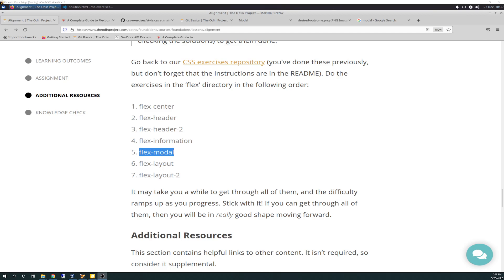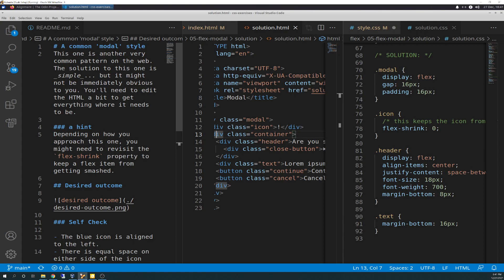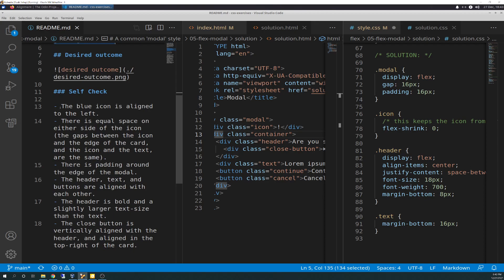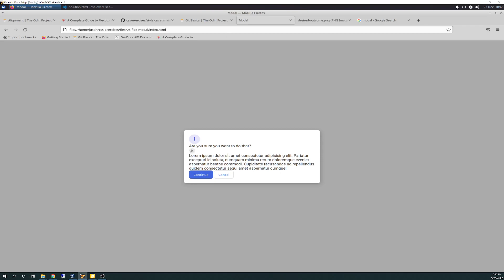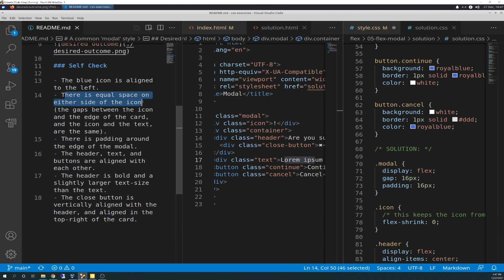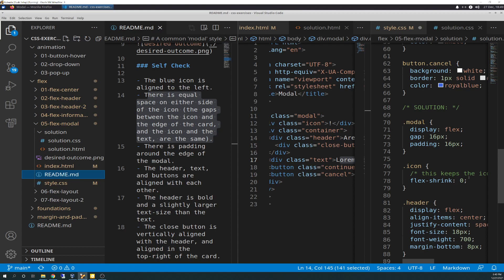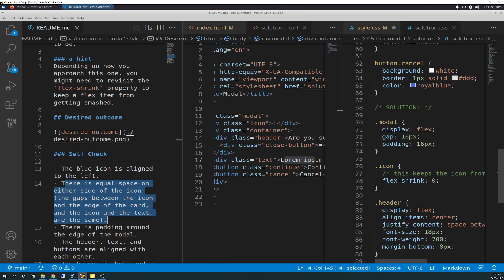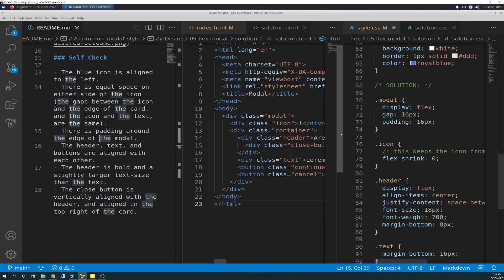The Odin Project VLOG | Day 25 CODING For BEGINNERS | I BLEW IT Flex-Modal CSS Exercise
I OFFICIALLY HIT MY KNOWLEDGE WALL TODAY ON THIS EXERCISE!  IT'S ALL GOOD THOUGH.  STILL LEARNED, HAD MANY TAKEAWAYS.

Today, we completed and reviewed the fifth exercise of the Alignment module of the Flexbox section of Foundations.  We spend ALL of our time in the text editor, VSCODE, looking over "05-flex-modal" exercise.  Enjoy!